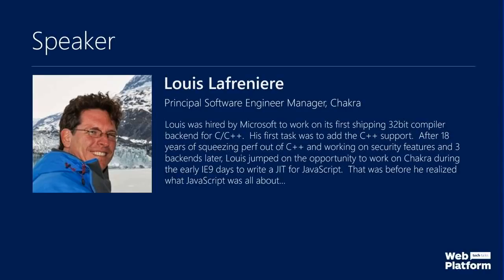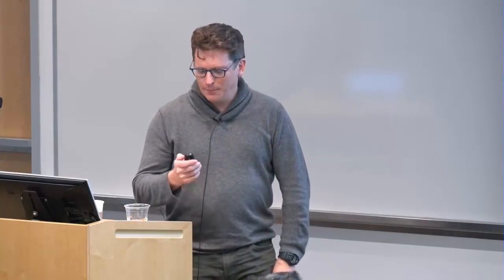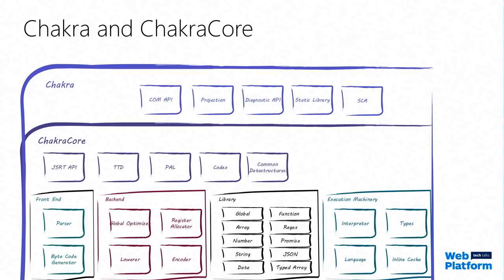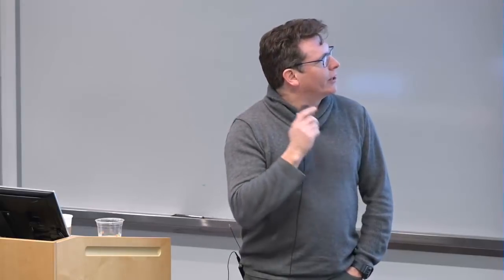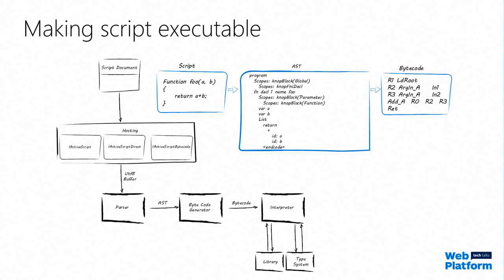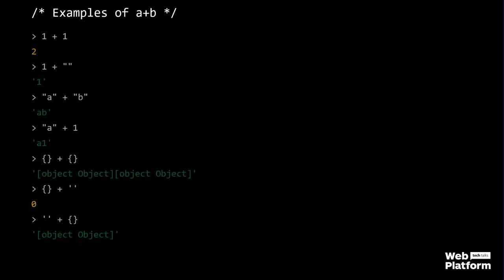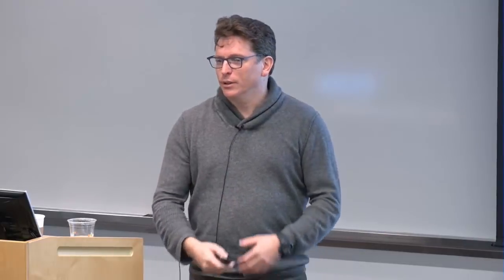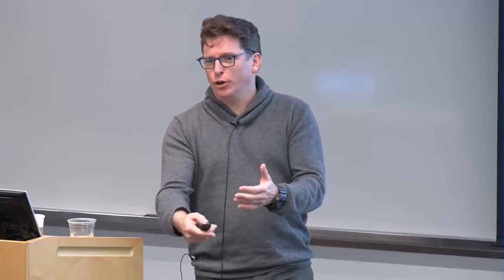Chakra: from Script to Optimized Code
By some accounts, JavaScript is the most popular programming language in the world. Yet, it’s also not a language that was designed with fast performance in mind. The Chakra team embarked on a journey to make JavaScript fast in IE9 and the Chakra runtime can today power everything from tiny scripts on a page to modern application and services running on Azure. In this talk, we’ll cover the basic architecture of the engine that transform JavaScript code to fast native code.